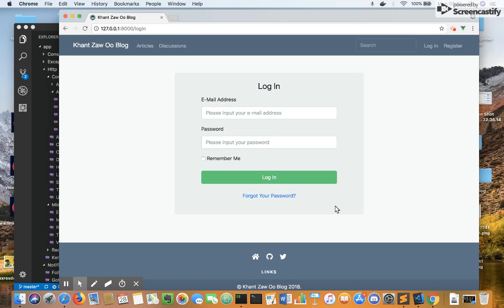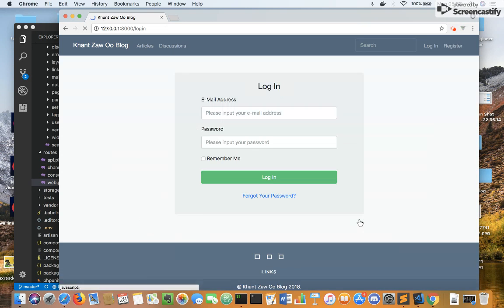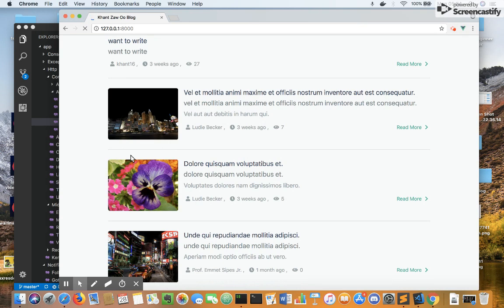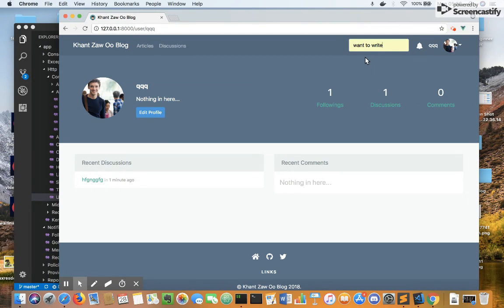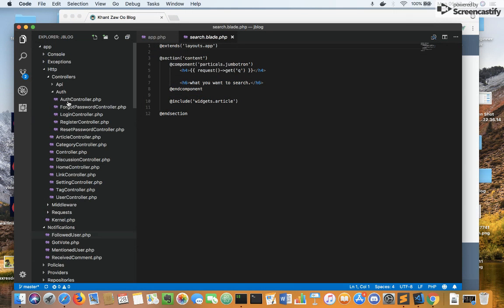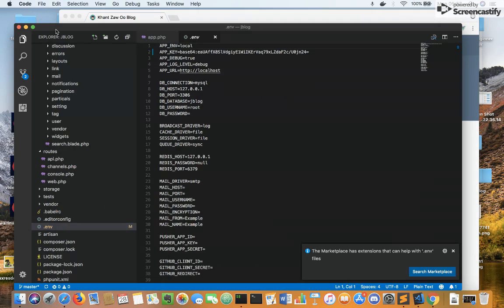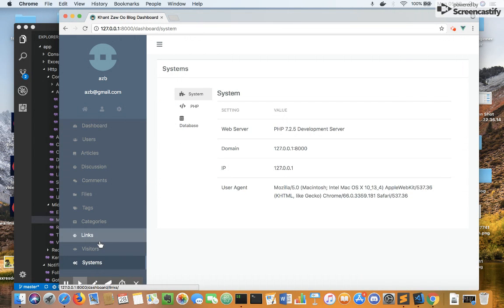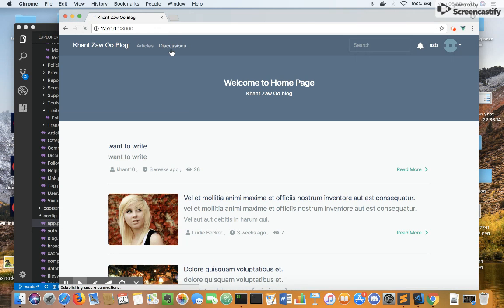Assignment video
this is my second assignment video for advanced web programming module.